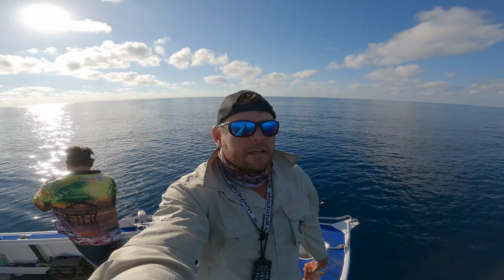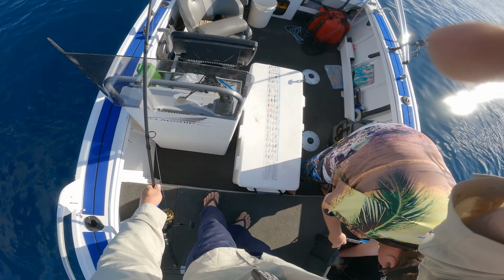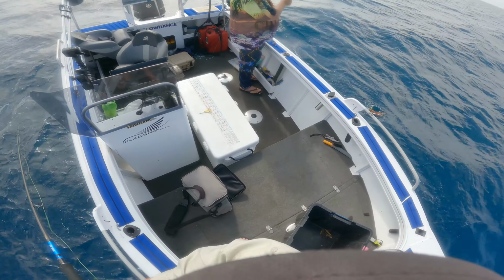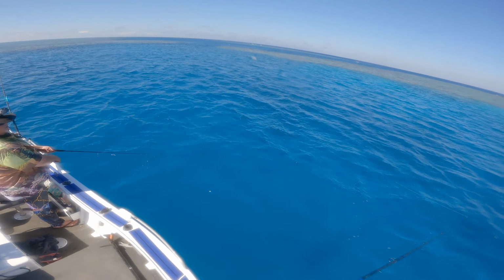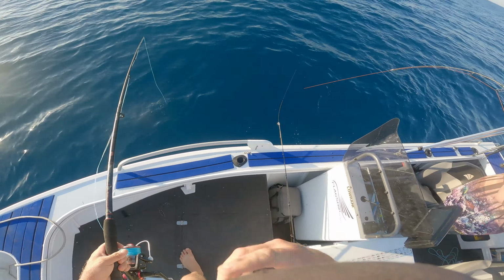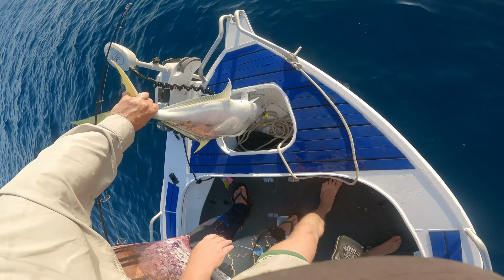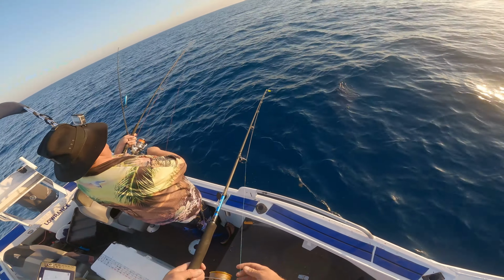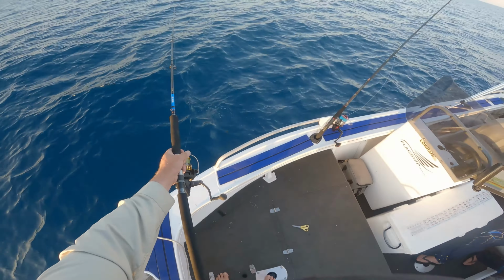something different exploring offshore Townsville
in search for an arm pump don't often get out wide tides went real suitable but got to be in it to win it went any ways and regardless of the result we had a ball of fun